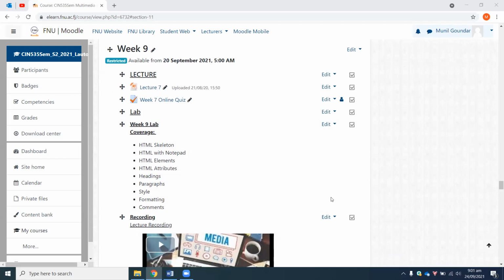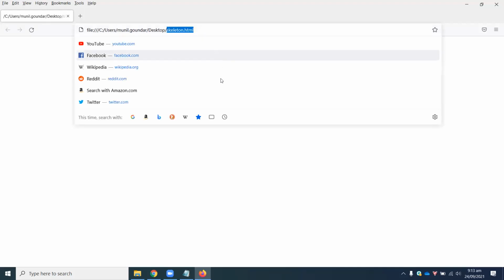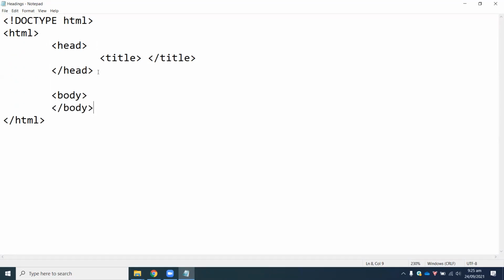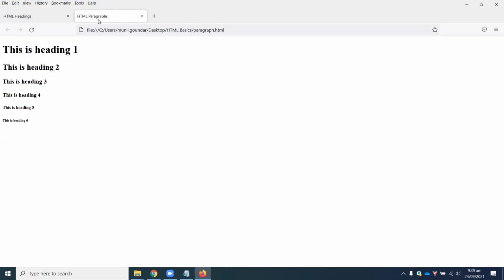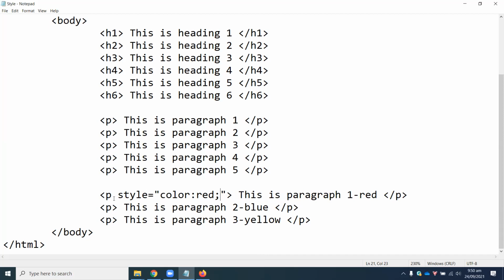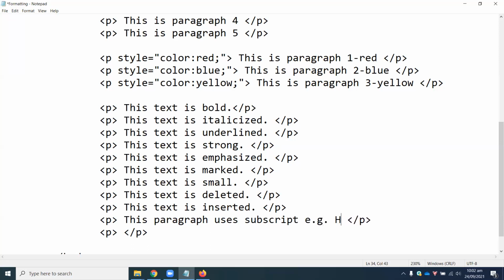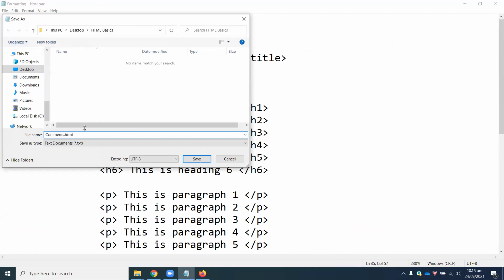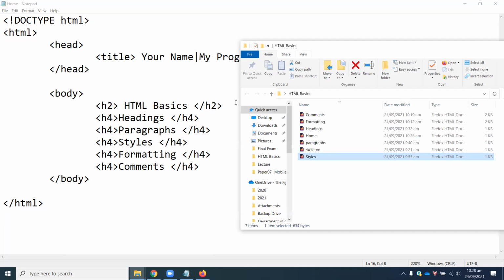CIN535 Week 9 Lab